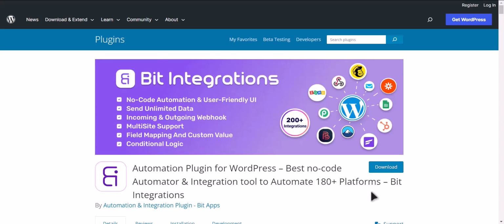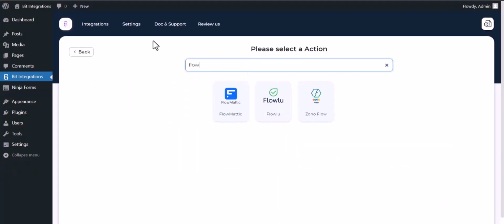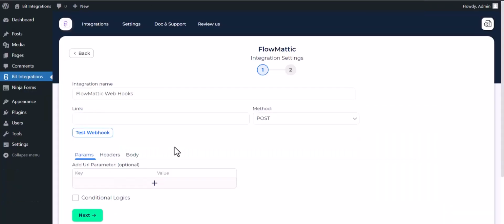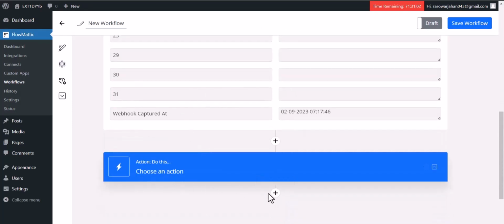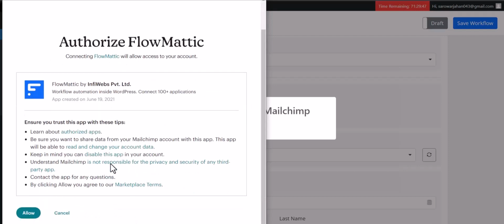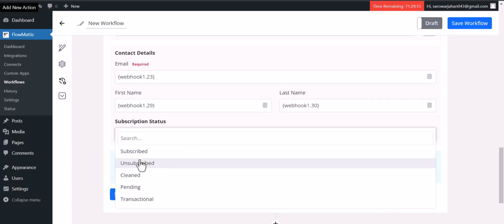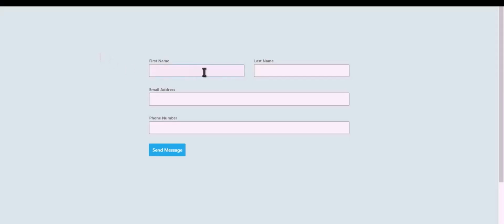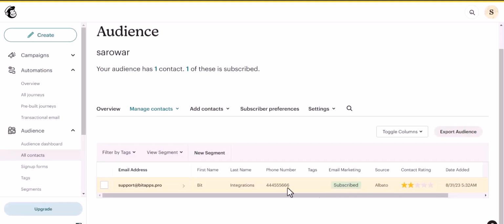Integrating ARForms with FlowMattic | Step-by-Step Tutorial | Bit Integrations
🔗 Ready to optimize your workflow automation? Join us on our YouTube channel for an in-depth tutorial where we unveil the seamless integration of ARForms with FlowMattic, a robust workflow automation platform. Learn how to effortlessly connect these two tools using the Bit Integrations WordPress plugin.

Follow along as we guide you through the step-by-step process of integrating ARForms with FlowMattic, enabling you to streamline your workflow automation and improve productivity. Say goodbye to manual data transfers and welcome automated workflows for enhanced efficiency in managing your processes.

Key Highlights:
✅ In-depth walkthrough for integrating ARForms with FlowMattic using Bit Integrations for WordPress.

Whether you're a business owner, project manager, or workflow automation enthusiast, this integration empowers you to seamlessly merge ARForms with FlowMattic. Watch now to revolutionize your workflow management efforts!